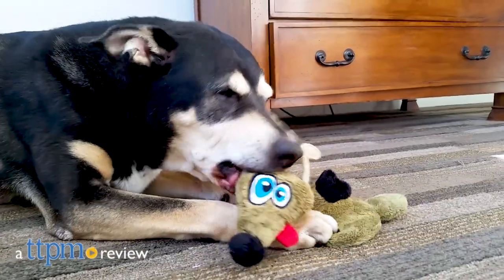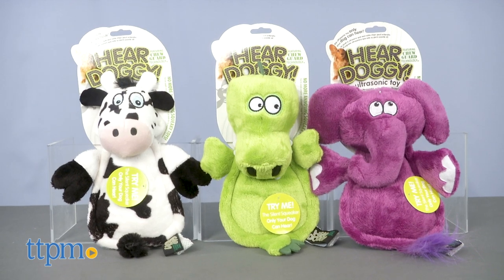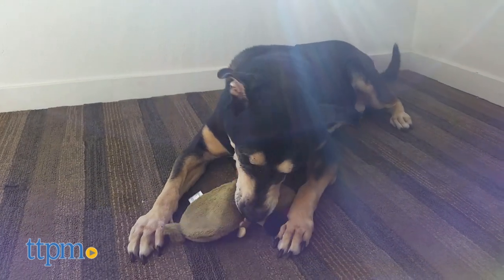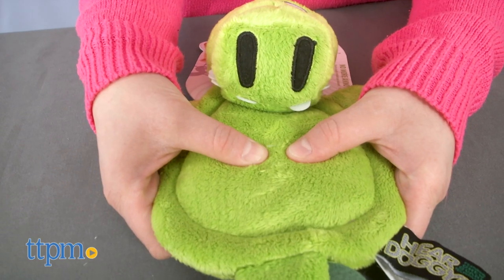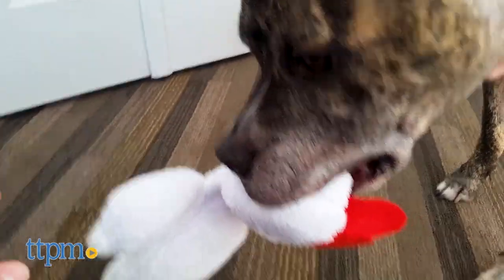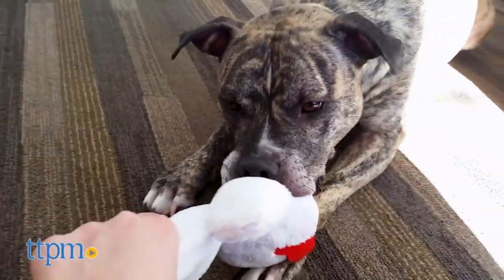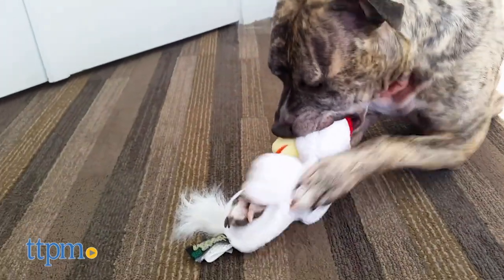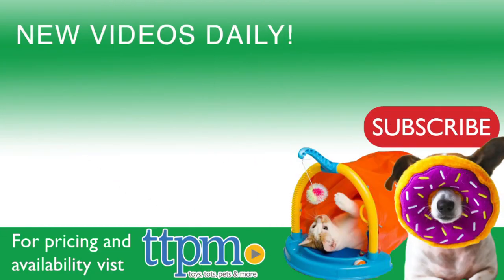Hear Doggy! Large Ultrasonic Dog Toys from Worldwise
Enjoy the silence. Thanks to Hear Doggy's Silent Squeaker Flattie Dog Toys, pet parents can do just that. These quiet dog toys feature Chew Guard technology for durability, no stuffing for easy cleanup and most importantly, an ultrasonic squeaker that is out of human hearing range so only your pet can hear it. For full review and shopping info

Product Info: Listen up pups! Here is a toy you can really stink your teeth into and enjoy squeaks only you can hear. The Hear Doggy's Silent Squeaker Flattie Dog Toys features an ultrasonic squeaker that is out of human hearing range so only your pet can hear it. They also have Chew Guard technology for durability and no stuffing for easy clean up.